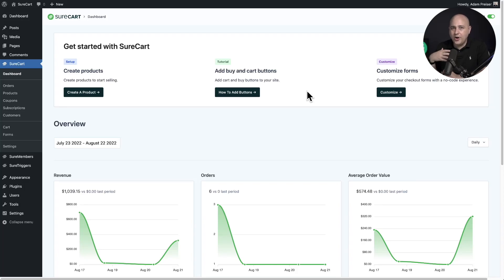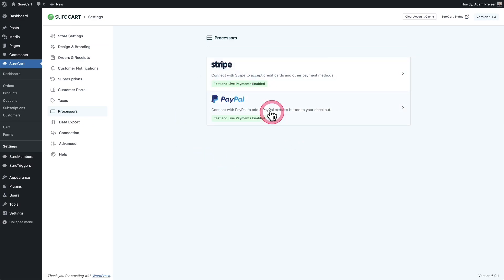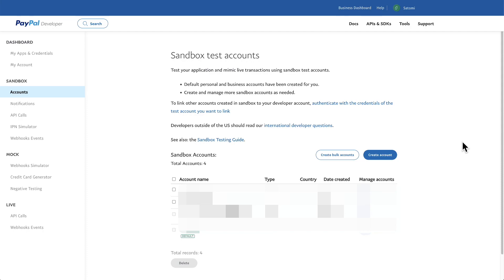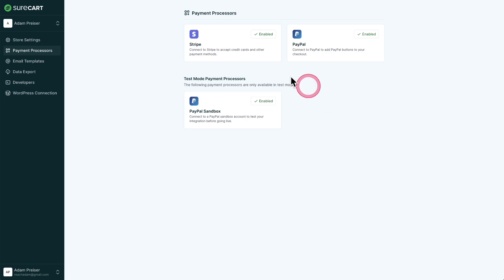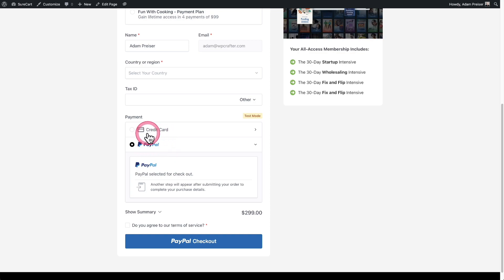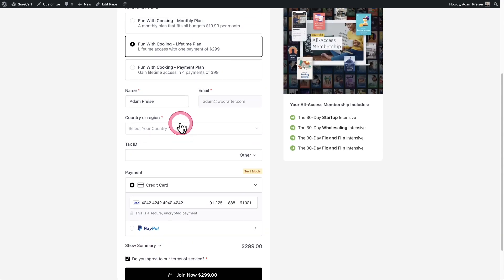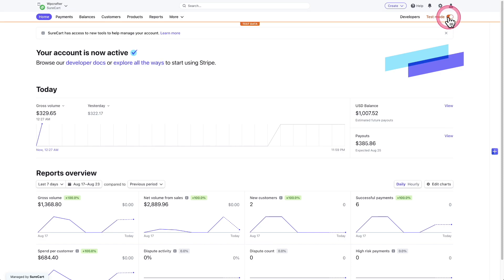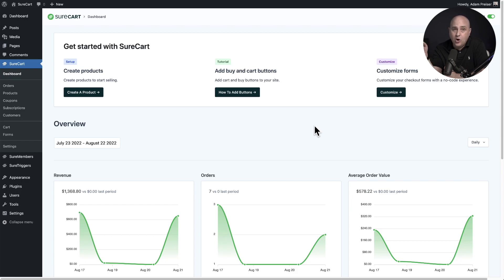How To Enable Test Mode In SureCart For Stripe And PayPal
Using test mode is the best way to test functions of your store, the ordering, the integrations, how it will be for your buyers.

Enabling test mode is simple.